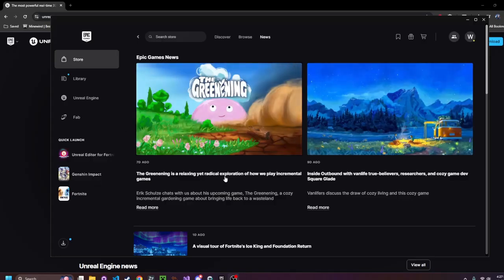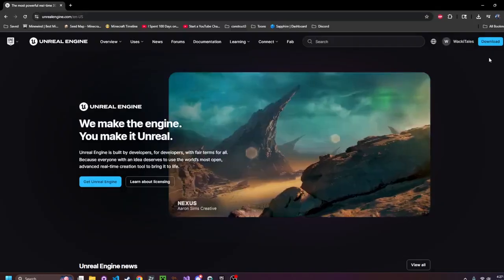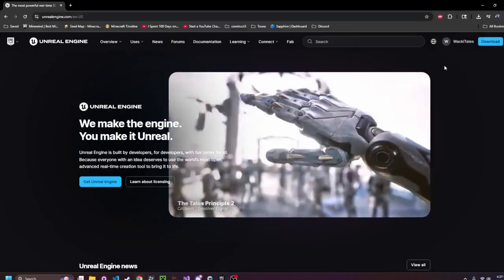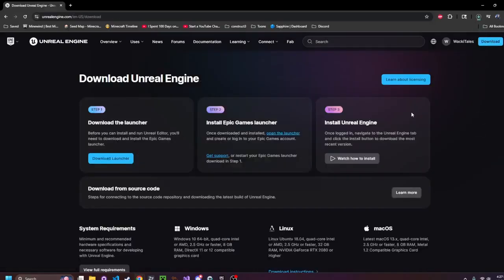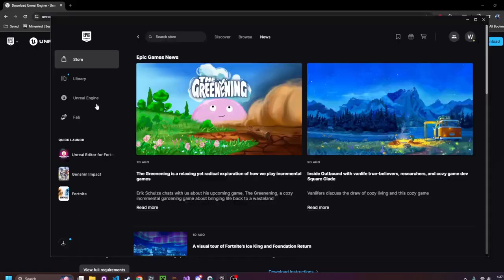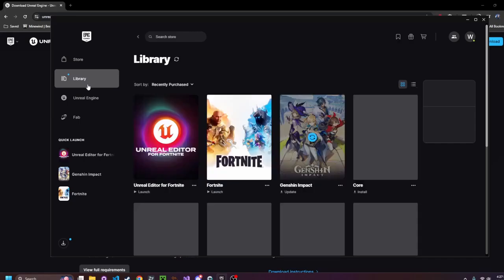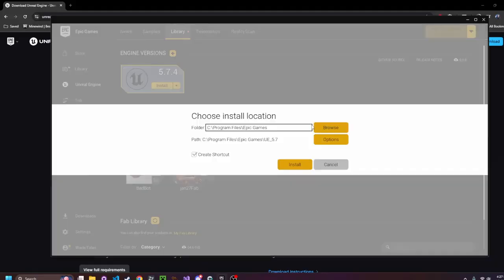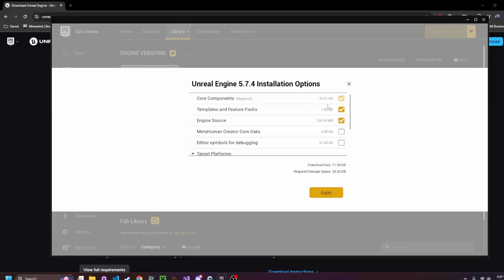How to Install Unreal Engine